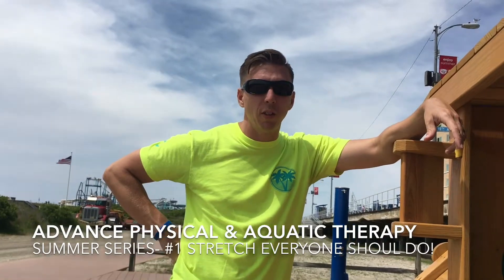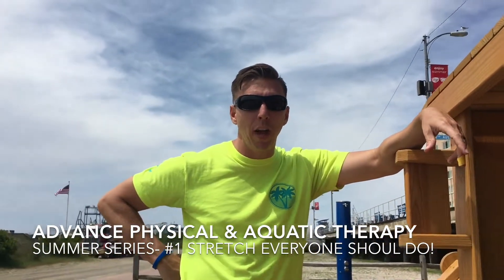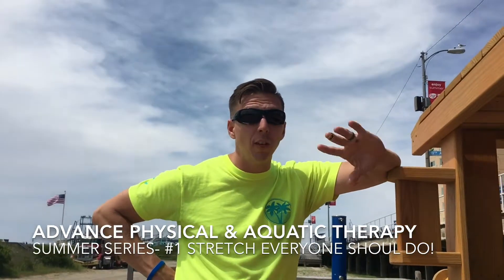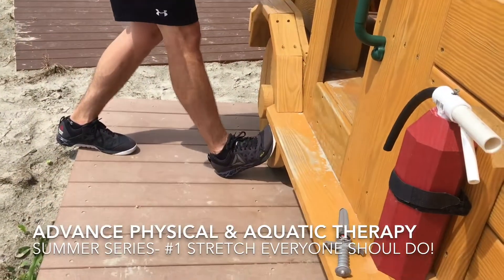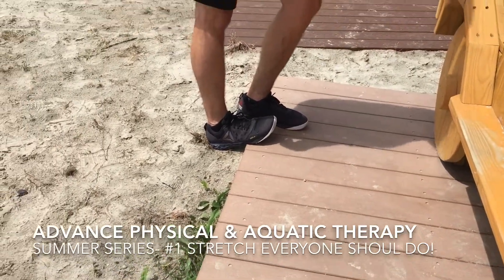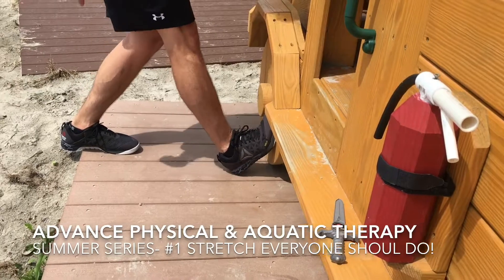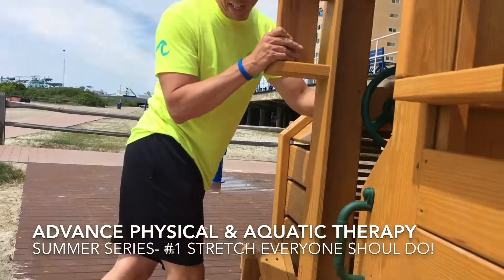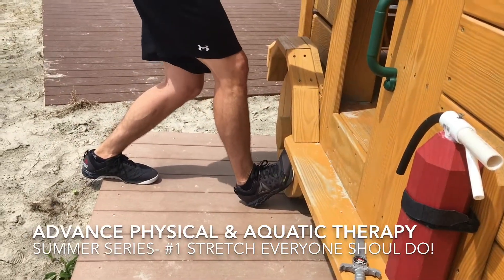Summer Series: Walking Ankle Motion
Help reduce knee pain from walking and stretch your ankle  for walking better and longer.